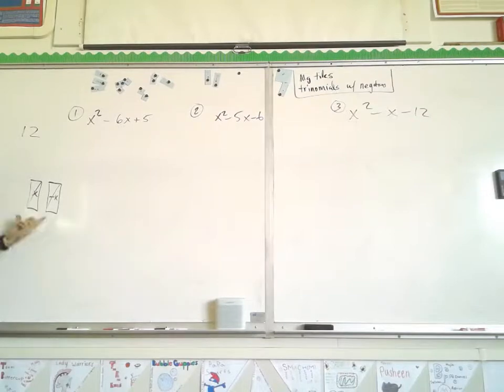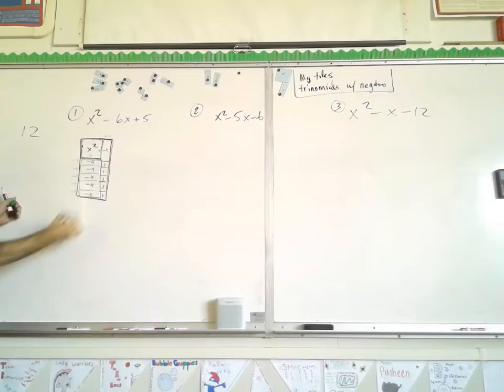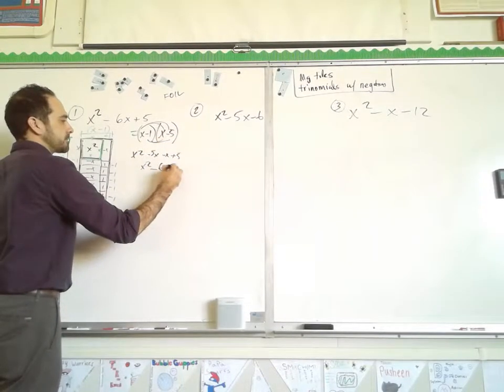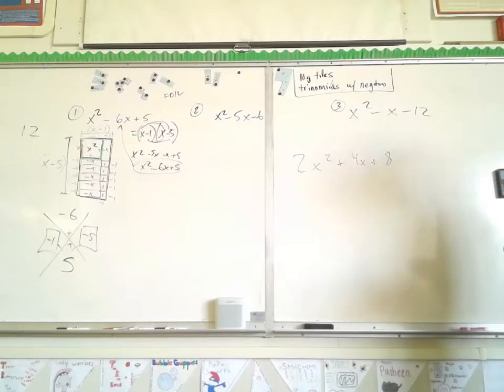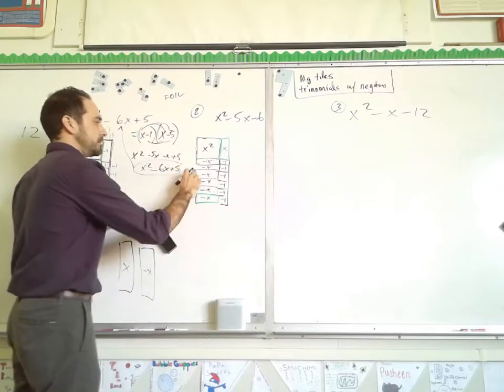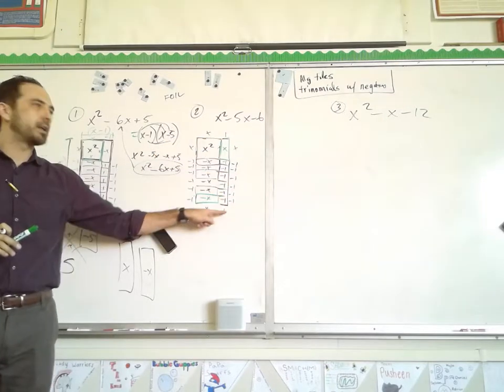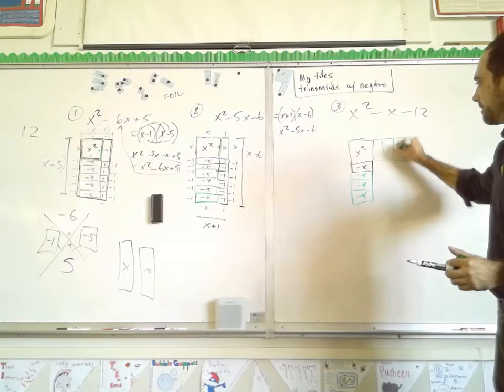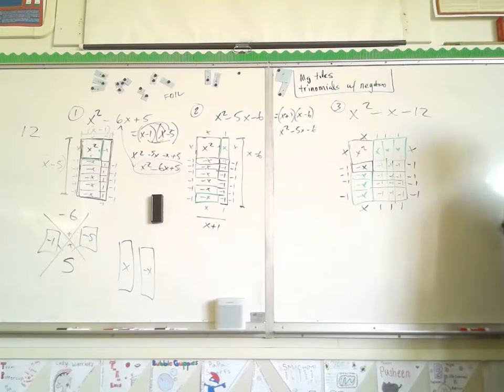Factoring trinomials with algebra tiles (negatives)